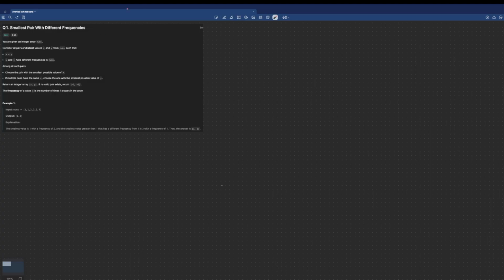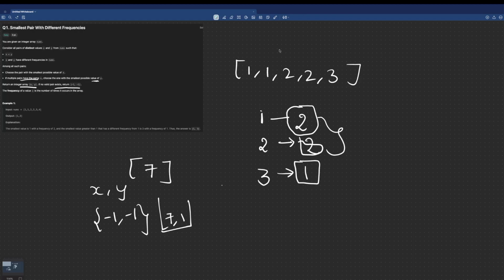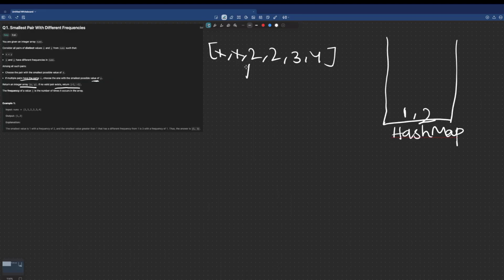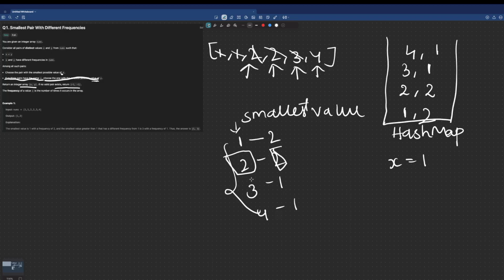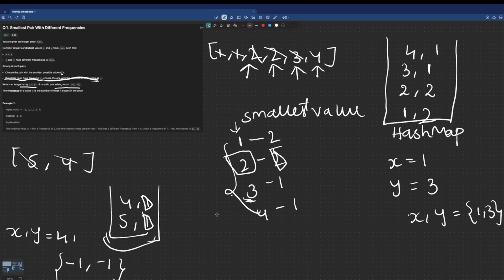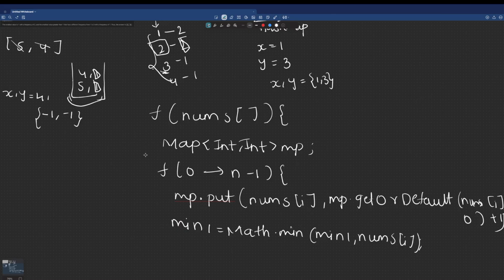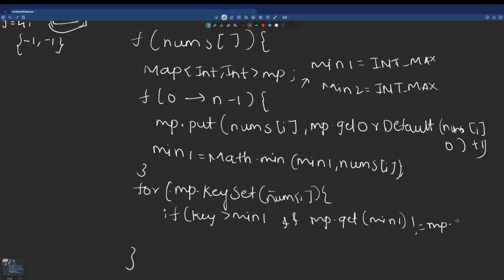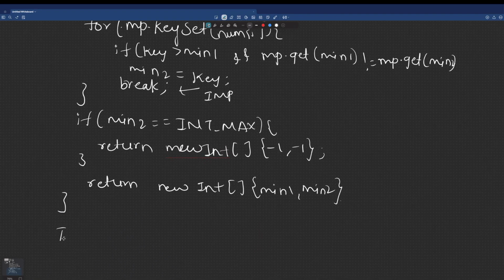Smallest Pair With Different Frequencies | LeetCode Solution 🔥 Easy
🔥 Smallest Pair With Different Frequencies | LeetCode Q1 Solution

In this video, we solve the Smallest Pair With Different Frequencies problem using a clean frequency + greedy approach.

We efficiently find the smallest valid pair by counting frequencies and scanning in sorted order — perfect for interviews and contests.

✅ Problem intuition
✅ Frequency map approach
✅ Interview tips

This is a great beginner-friendly problem to strengthen your hashmap and greedy fundamentals.

🧠 Problem Covered:
Smallest Pair With Different Frequencies – LeetCode Q1

💻 Language Used:
Java

📌 Timestamps:
00:00 Intro
00:25 Problem Understanding
02:00 Key Insight
03:40 Dry Run
05:30 Code Implementation
07:00 Complexity Analysis

• LeetCode solutions
• CodeChef contest walkthroughs
• DSA for placements
• Greedy & HashMap explanations